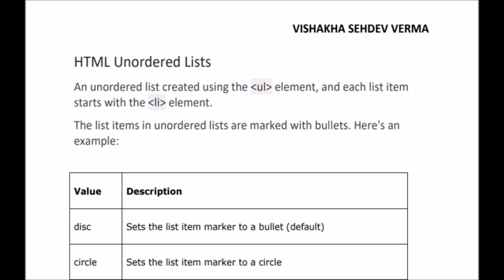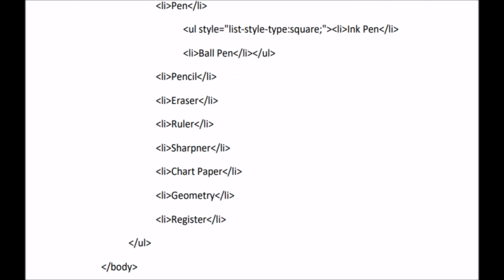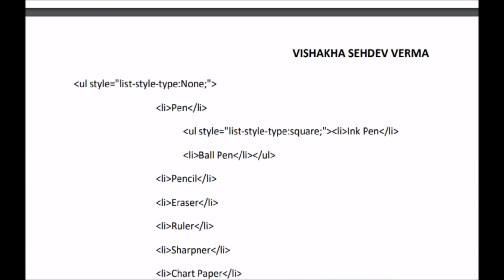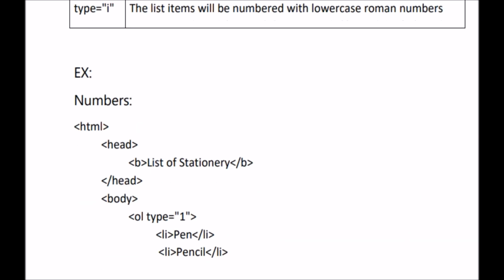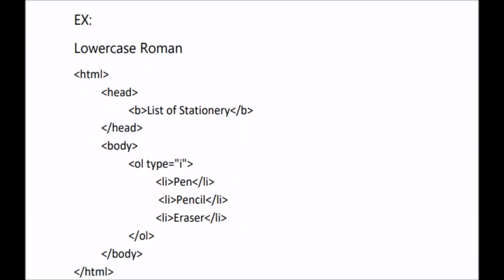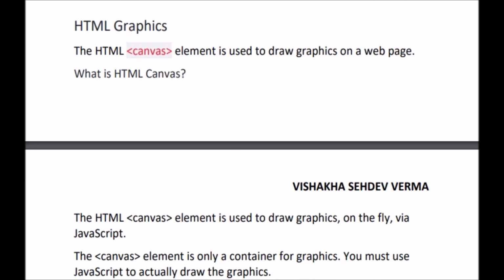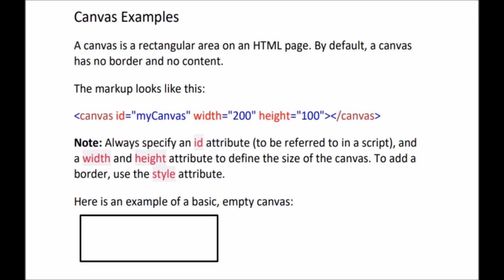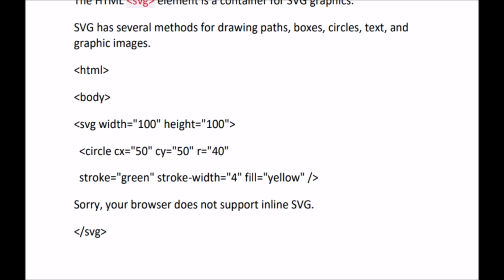HTML Unordered List | Ordered List | Description List | HTML Graphics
HTML Unordered List | Ordered List | Description List | HTML Graphics | Web Designing (WD) | Hypertext Markup Language (HTML)